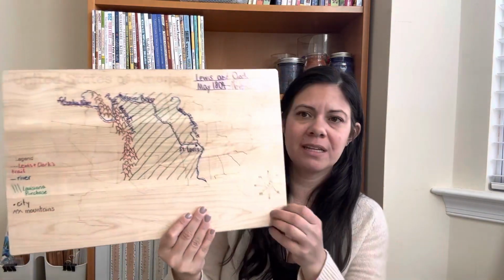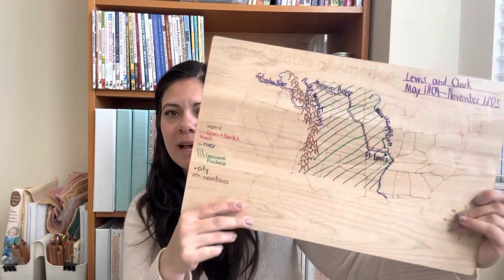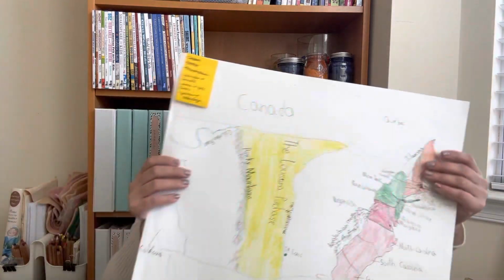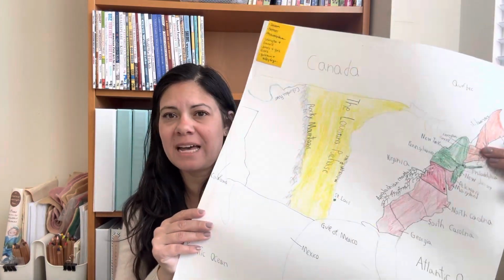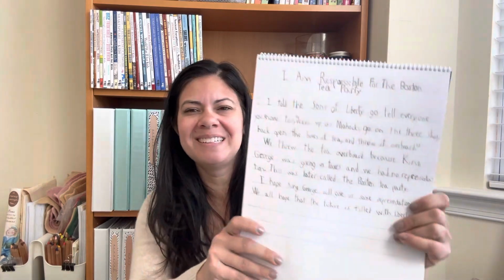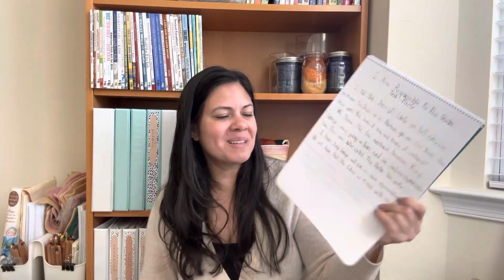How We Did US History Part 3, Homeschool 5th Grade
Today we’re giving you a look at what we used for US History from the French and Indian War through most of the American Revolution.
Thank you for spending some time with us today and we hope these materials may be something you enjoy and incorporate in your homeschool.